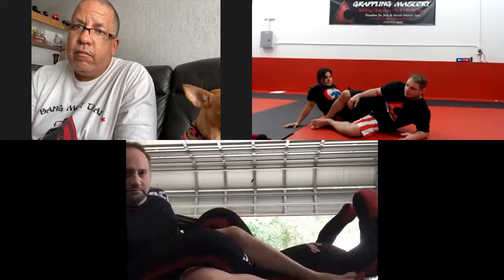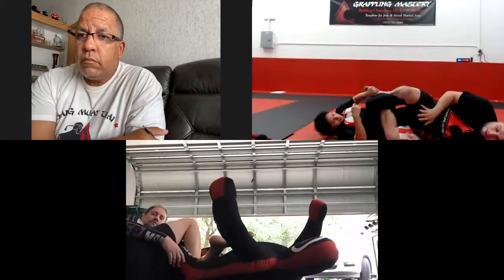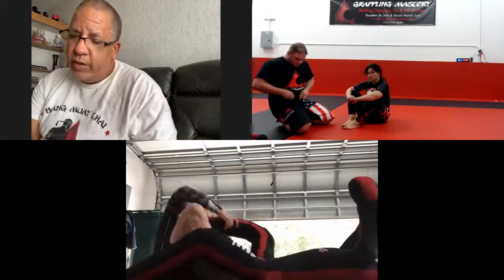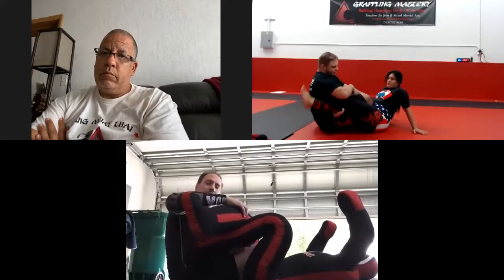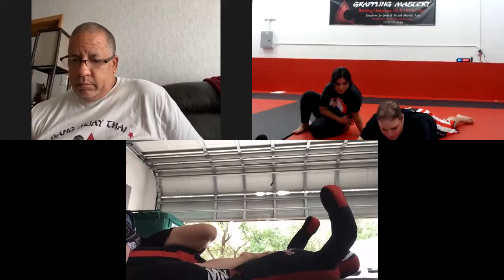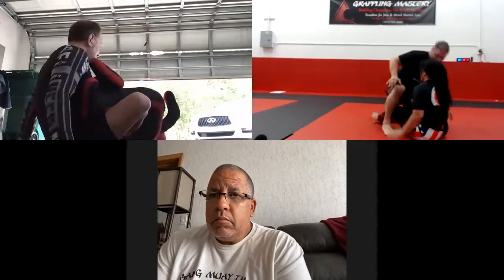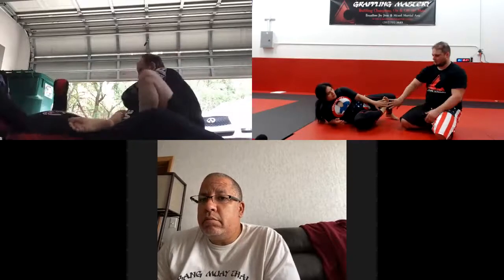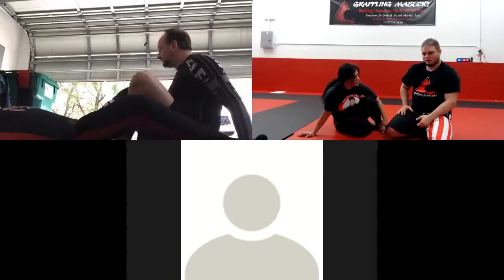Grappling Mastery Online Adult BJJ Class 14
Grappling Mastery Online Adult BJJ Class 04/10/20